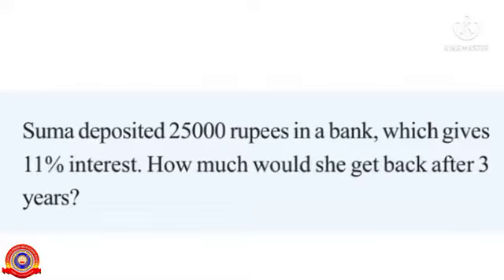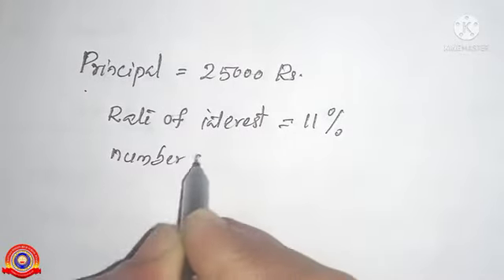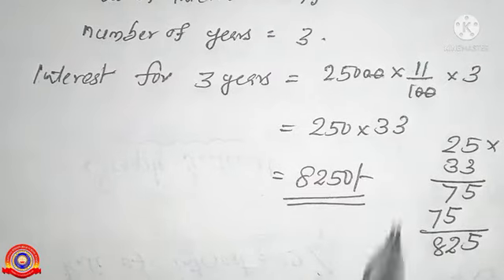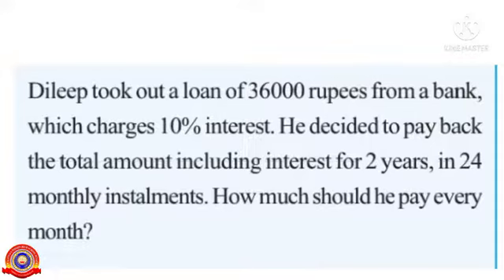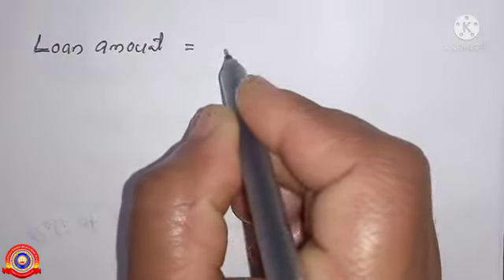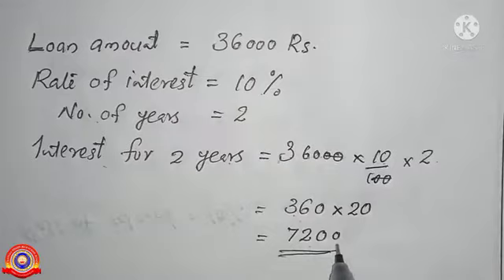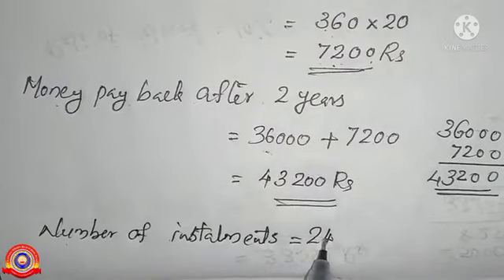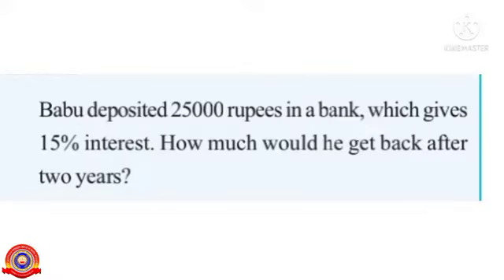Standard 7 Mathematics Lesson 10 Part 10 Money Math